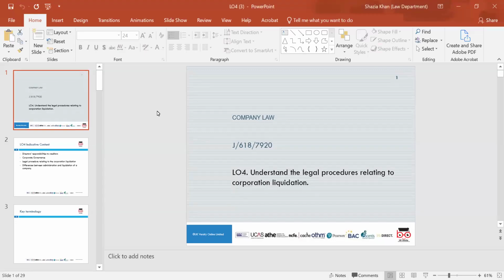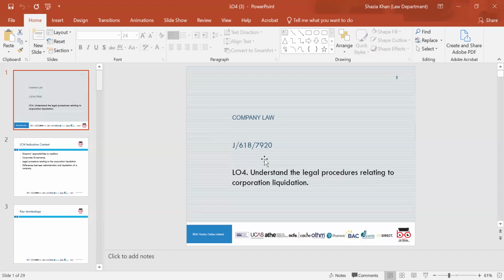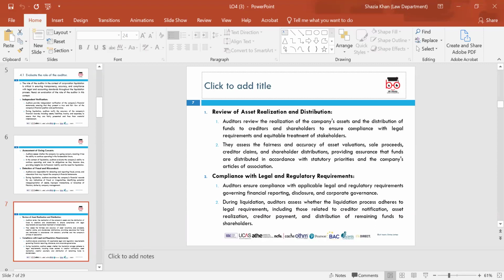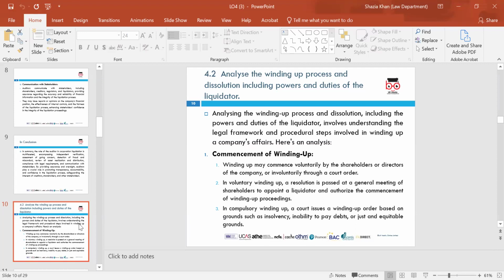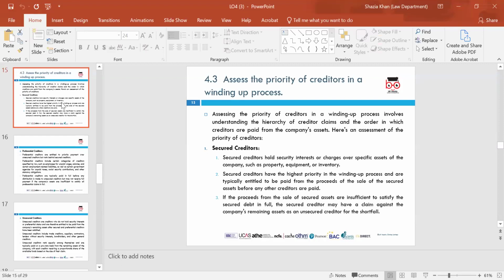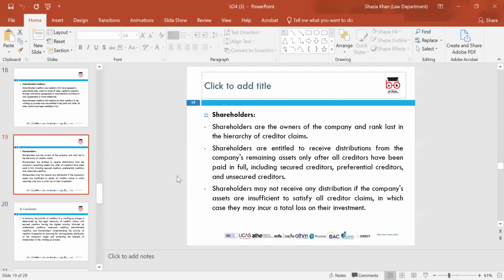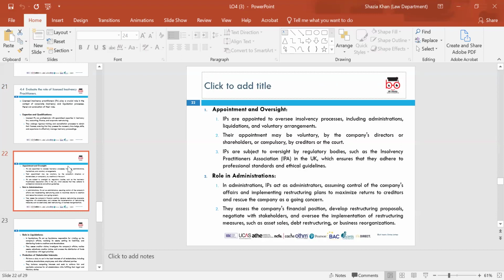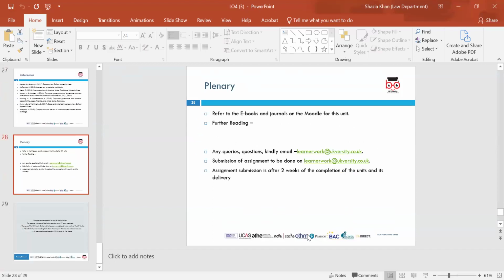OTHM L7 DiIBL -Unit-Company Law – LO4-(SK)